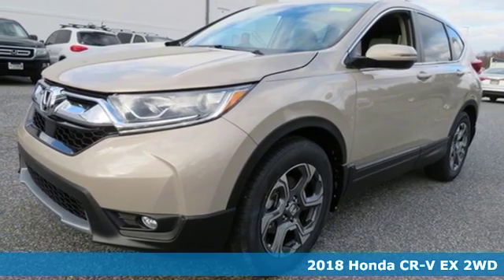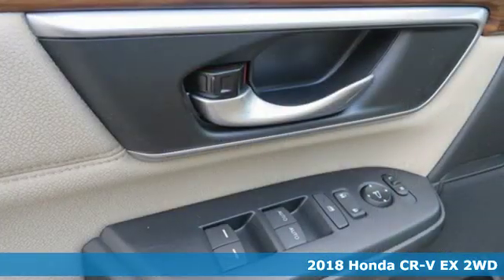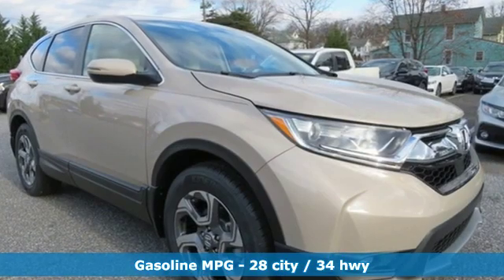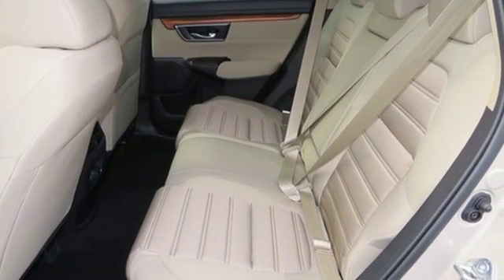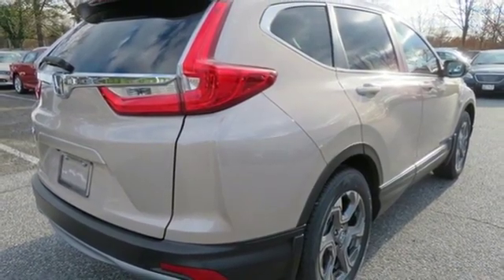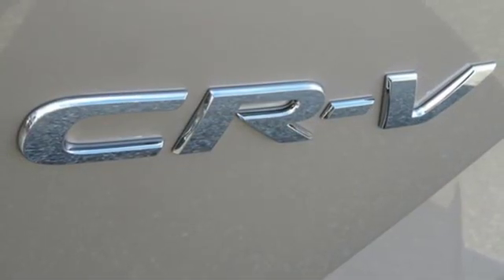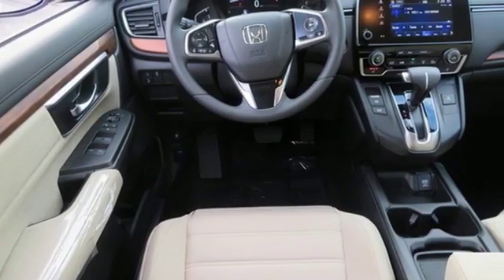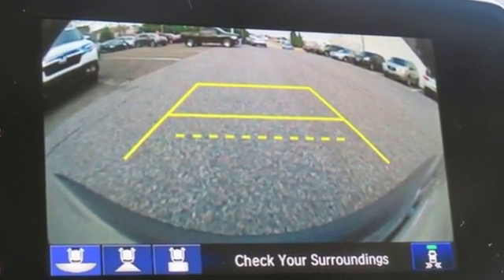2018 Honda CR-V Parkville Baltimore, MD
Year: 2018
Make: Honda
Model: CR-V
Trim: EX
Engine: 1.5L I4 DOHC 16V
Transmission: CVT
Interior: Ivory
Stock #: KH522469
VIN: 2HKRW1H58JH522469

Address:
9213 Harford Road